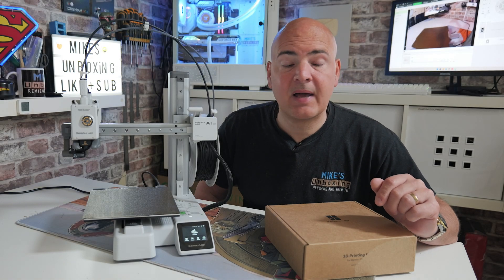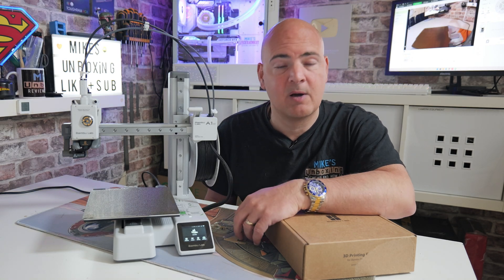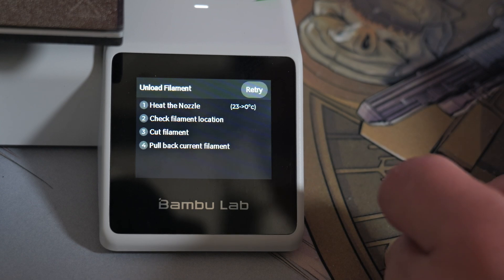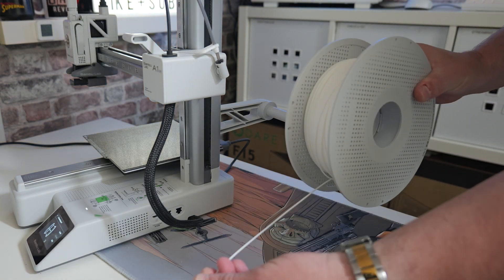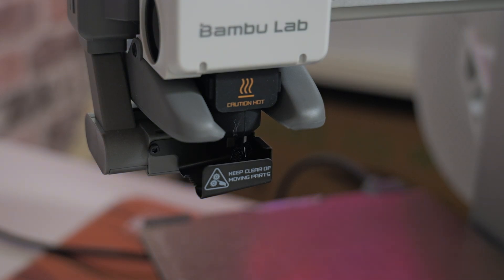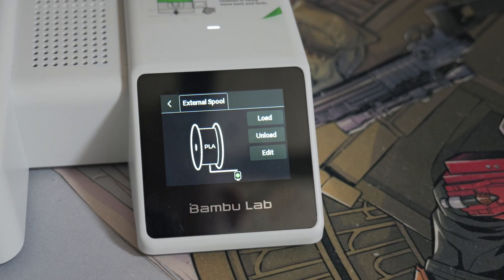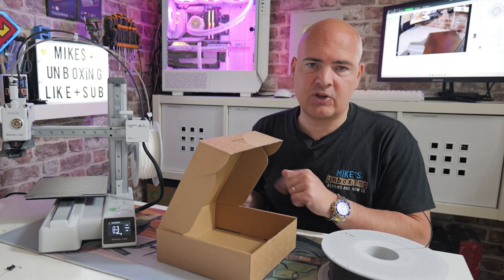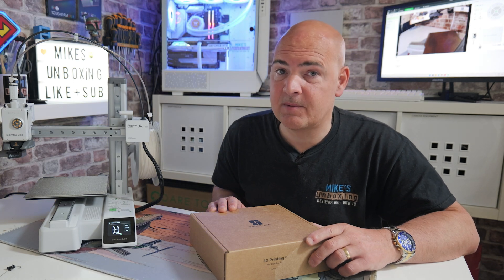How To Change Filament On Bambu Labs A1 Mini 3D Printer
today we are looking at changing the filament on the Bambulabs A1 Mini 3D Printer.
This is a pretty easy task but if you are new to 3D Printing it might be helpful, or as a refresher if you haven't done it in a while.